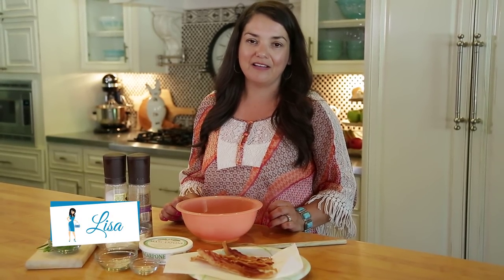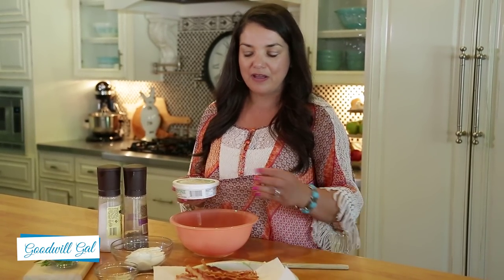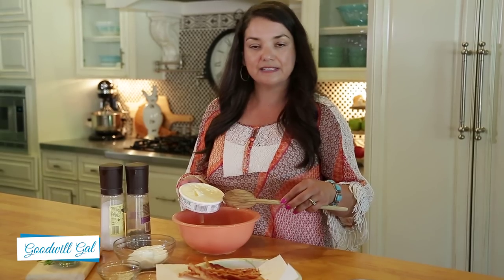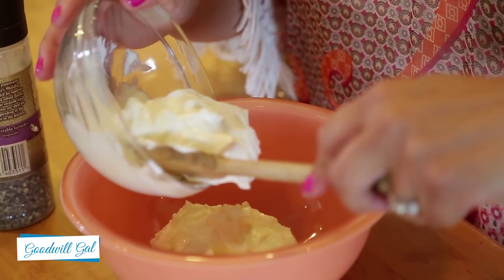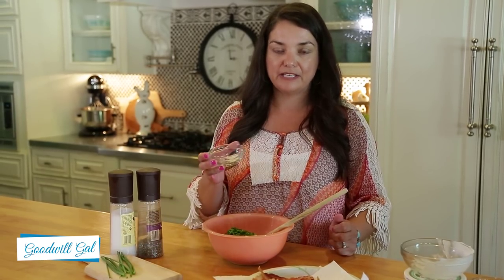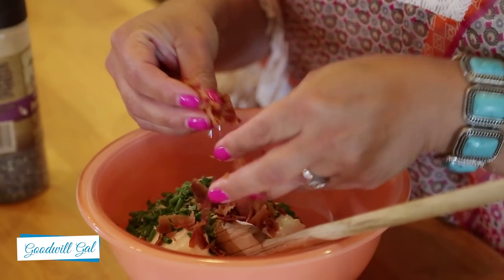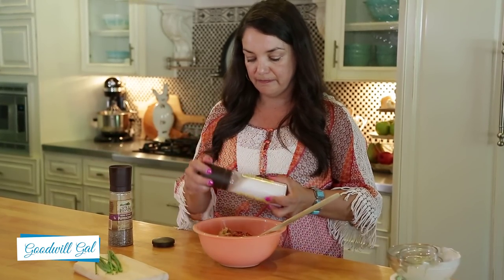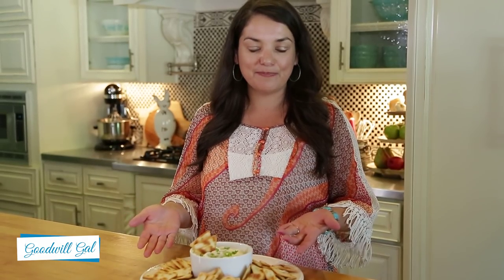Marscarpone Cheese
Become the ultimate hostess in minutes with this quick, and easy Marscarpone Cheese dip. Perfect for any occasion this dip requires very few ingredients, and is simply delicious!